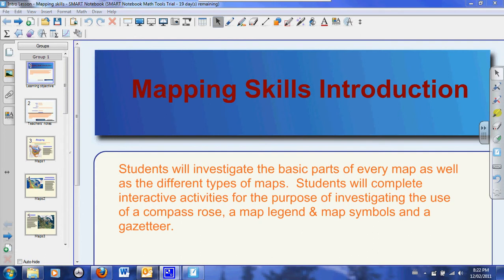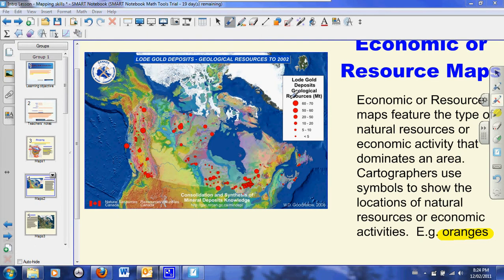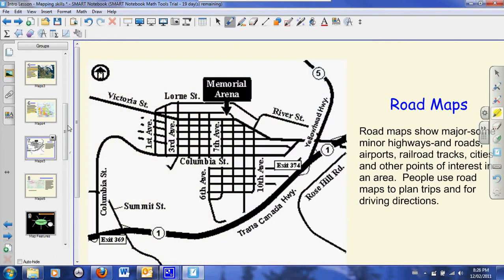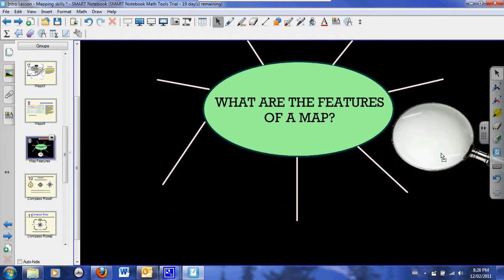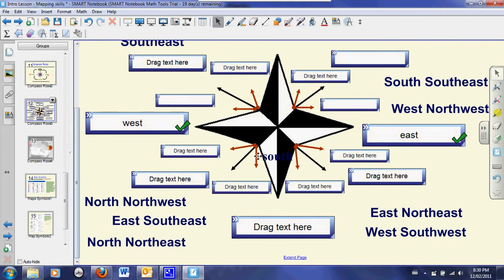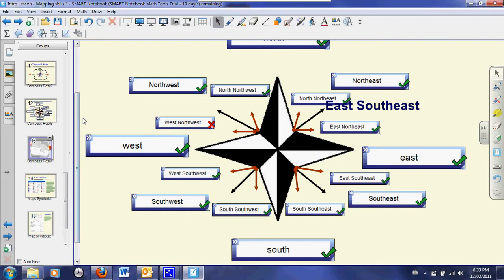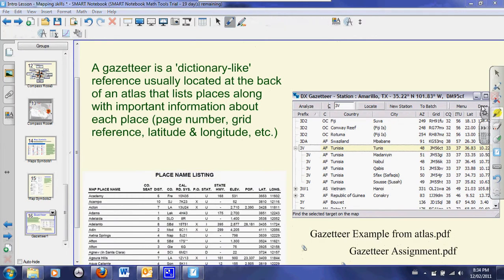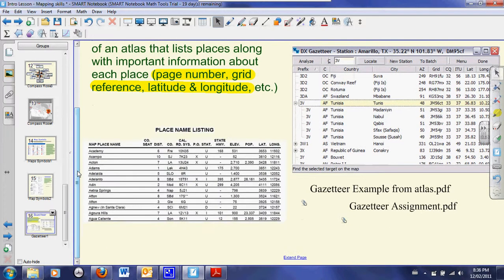Intro Mapping Lesson